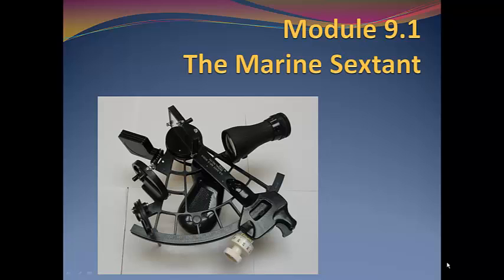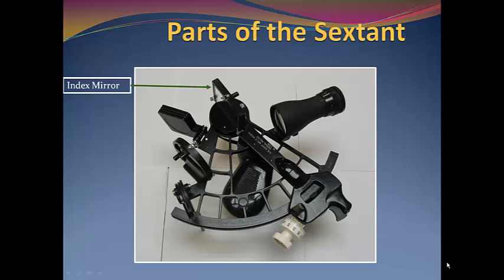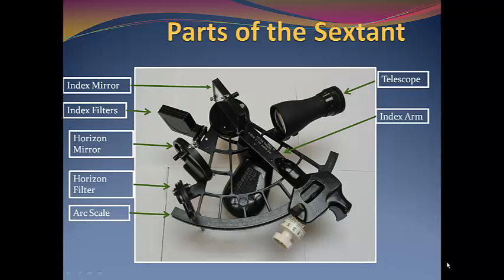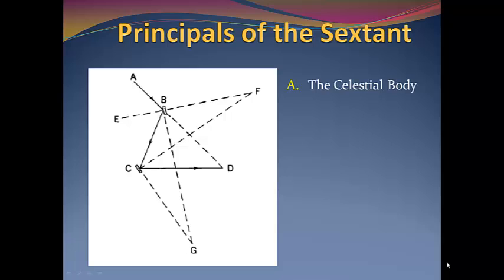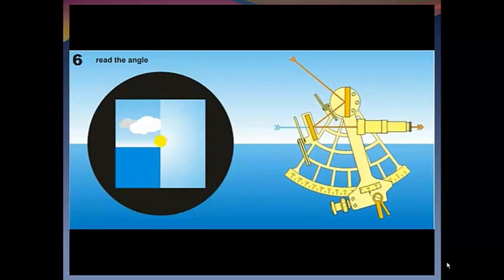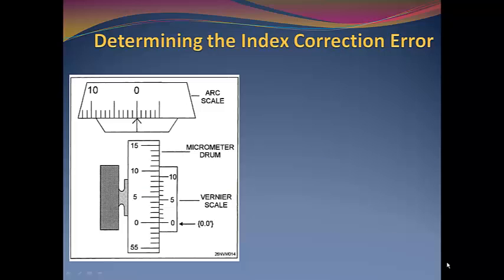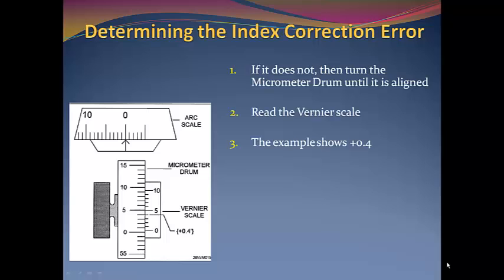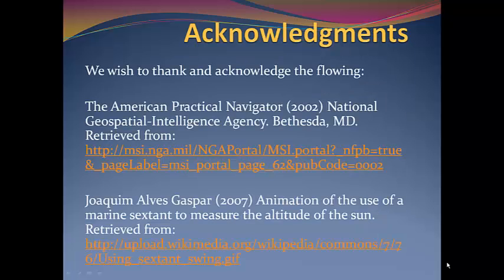EDUC 631 Distance Education Lesson Sitka J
EDUC 631 Distance Education Lesson  using the Marine Sextant module